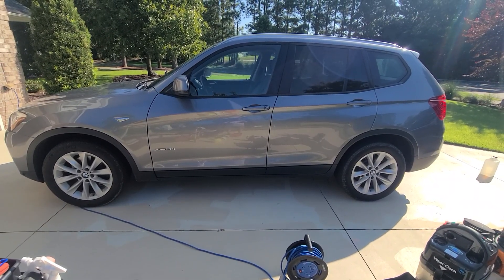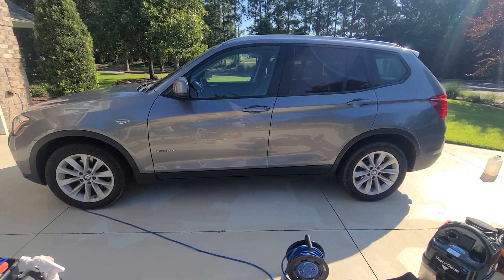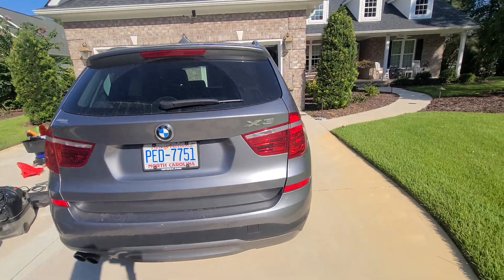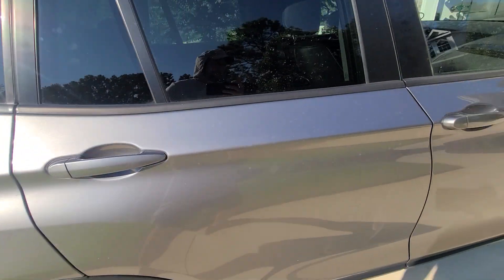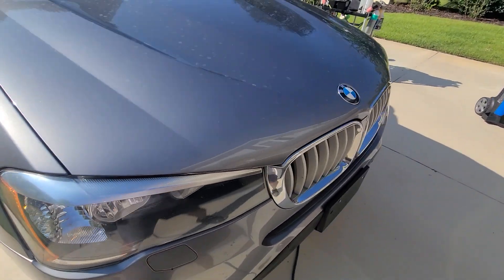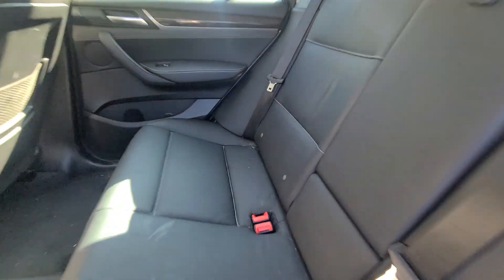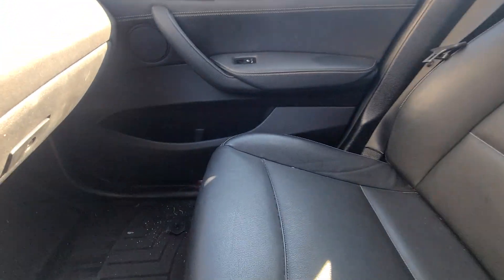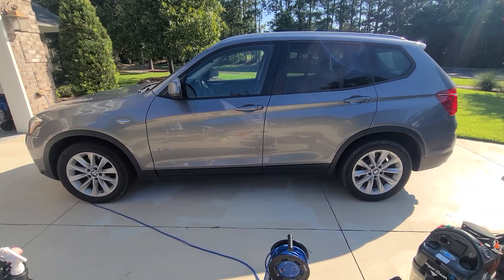2017 BMW X3 Pre detail inspection video.